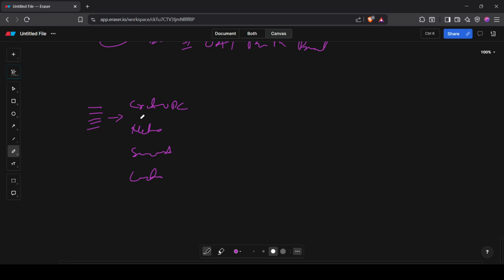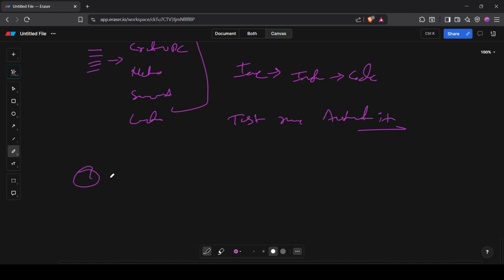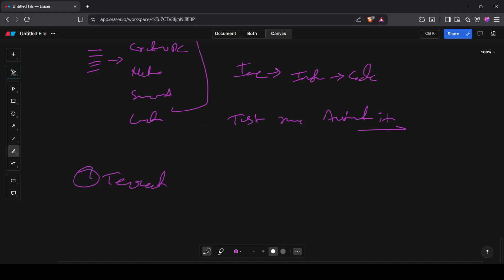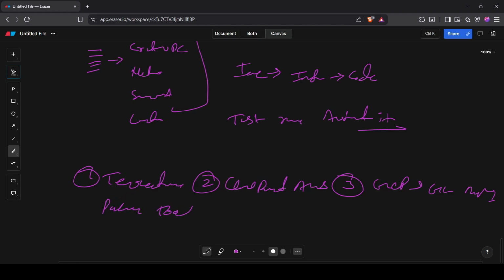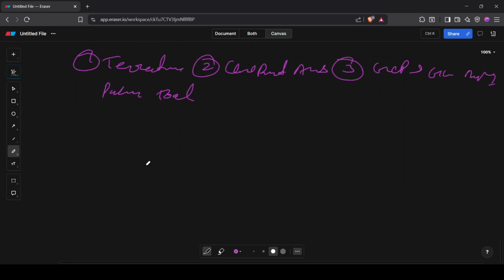Terraform Tutorial For Beginners - Understanding Infrastructure As Code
Welcome to this **Terraform Tutorial for Beginners** where we dive deep into the concept of **Infrastructure as Code (IaC)** and why it’s transforming the world of cloud computing and DevOps. If you’ve ever wondered how modern organizations manage large-scale infrastructure efficiently, securely, and consistently, this video is the perfect starting point.

In this tutorial, we’ll explain what Infrastructure as Code really means, how it works, and why tools like **Terraform** have become essential for DevOps engineers, cloud architects, and developers. Instead of manually configuring servers, networks, or databases, Infrastructure as Code allows you to define your entire infrastructure using simple, human-readable code. With Terraform, this process becomes even easier, scalable, and cloud-agnostic.

Here’s what you’ll learn in this session:

* What is Infrastructure as Code (IaC) and why it matters
* Benefits of using IaC for cloud environments
* How Terraform helps you manage resources in AWS, Azure, and Google Cloud
* The difference between traditional infrastructure management and IaC
* Core Terraform concepts: providers, resources, and declarative configuration
* Real-world examples of automating infrastructure with Terraform

By the end of this tutorial, you’ll understand why Infrastructure as Code is such a powerful concept and how **Terraform** can help you automate deployments, reduce errors, and speed up delivery. Whether you are new to cloud computing or looking to upskill as a DevOps professional, this beginner-friendly guide will provide you with the clarity and confidence to take your first steps with Terraform.

This video is part of our **Terraform for Beginners series**, so make sure to subscribe and follow along to become proficient in one of the most in-demand tools in modern DevOps.